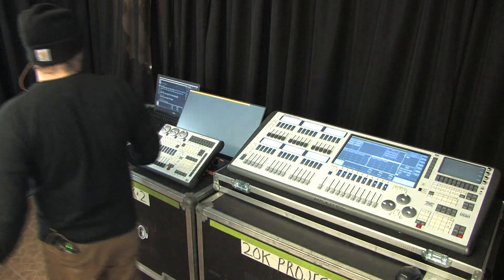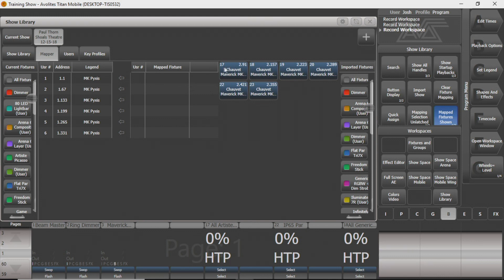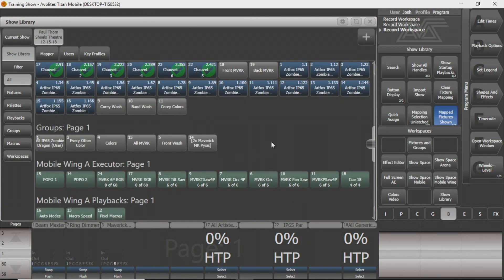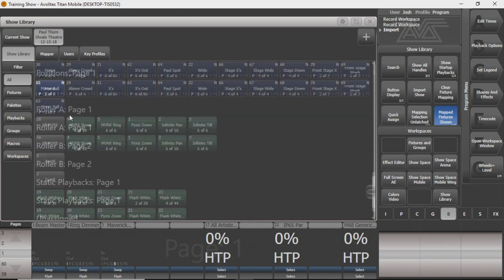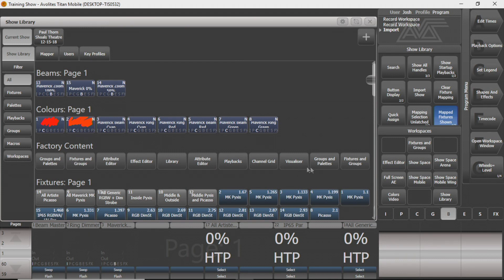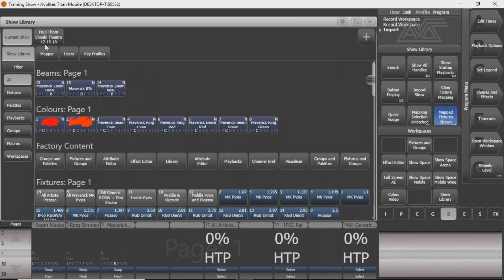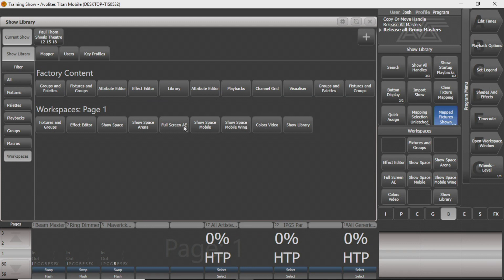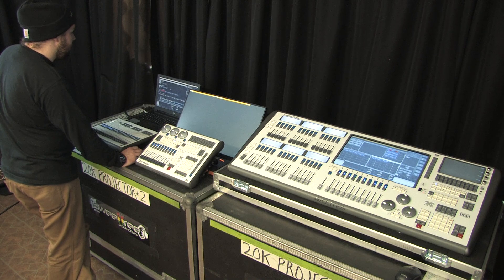Avolites Show Library and Fixture Exchange Training Video 9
How to exchange fixtures in show profile